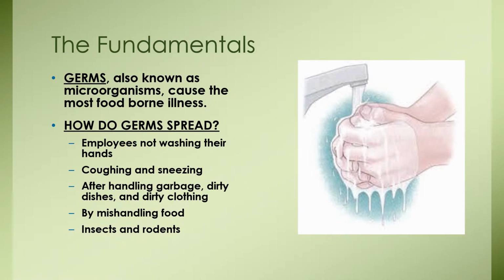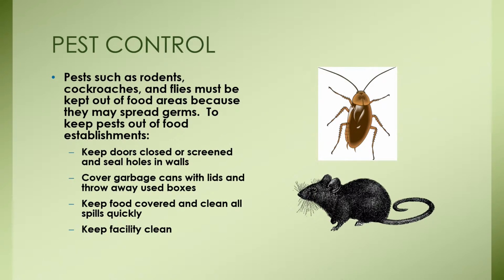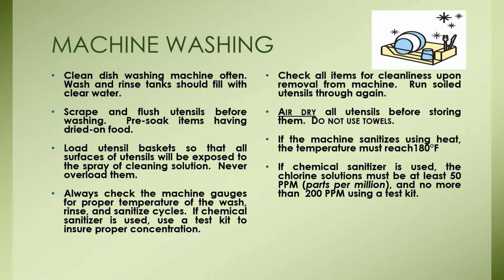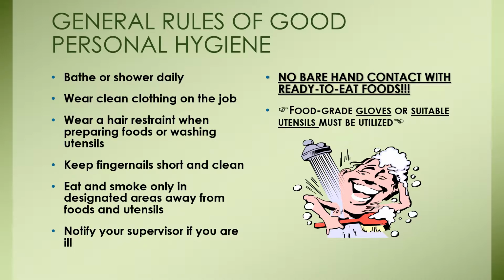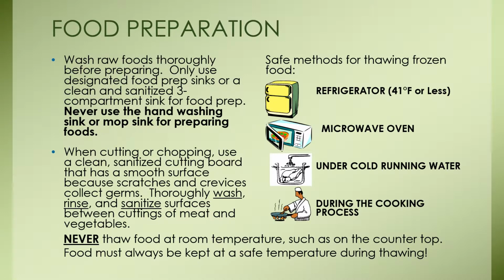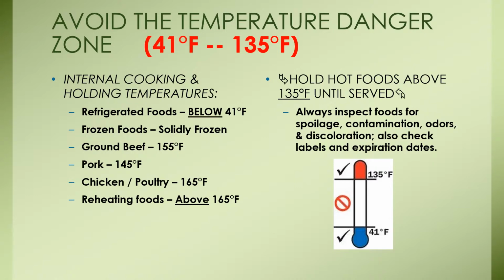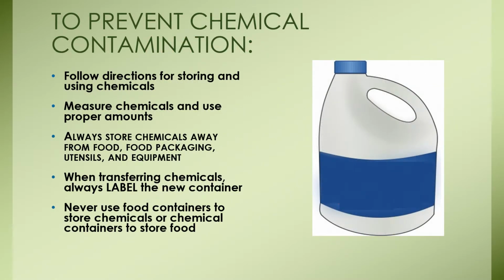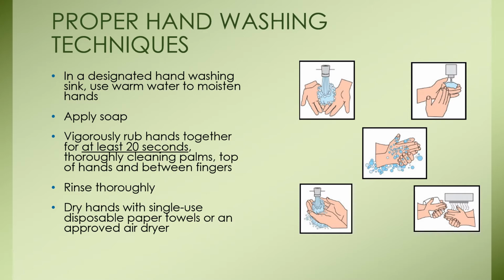Fundamentals of Food Handling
Basic food handling instruction needed to pass our Food Handler Certification test.